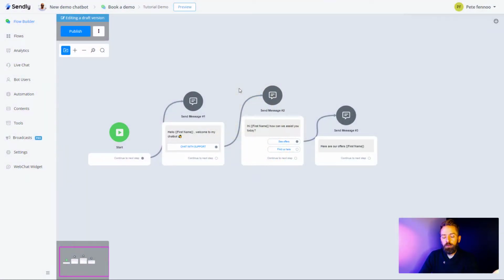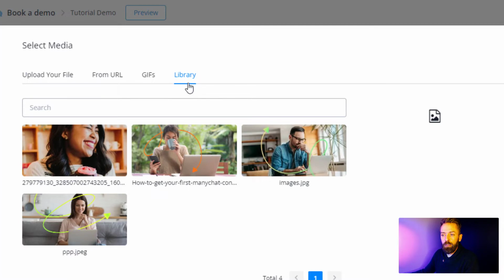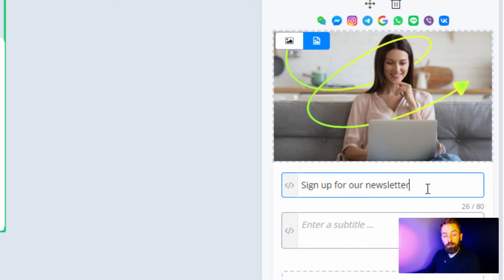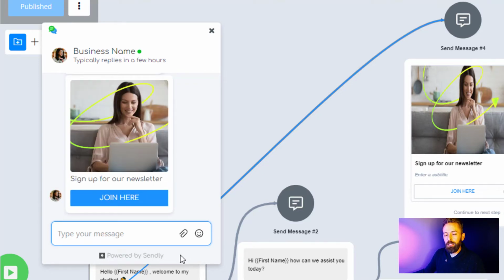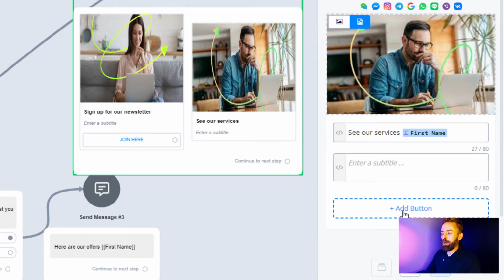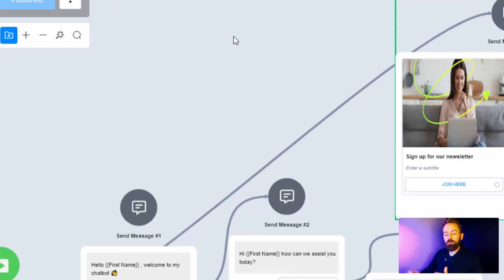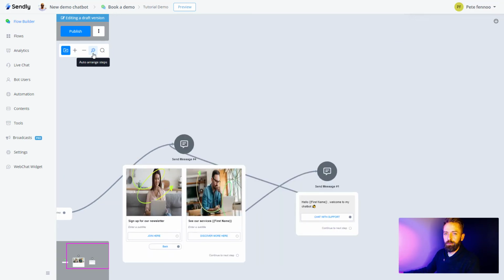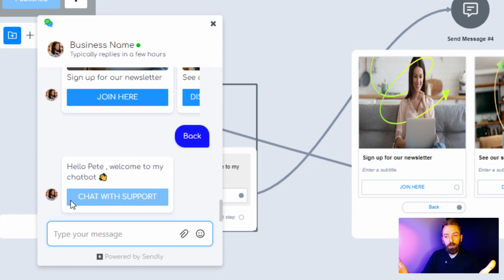How to Create Chatbot Cards and Galleries | Getting Started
Display visual and interactive gallery cards to your customers on Facebook messenger, Instagram DM's and more...

Galleries are an amazing way to display your store products, services, promotions and so much more, in a neat scroll worthy message.